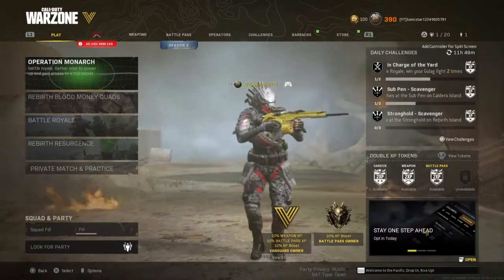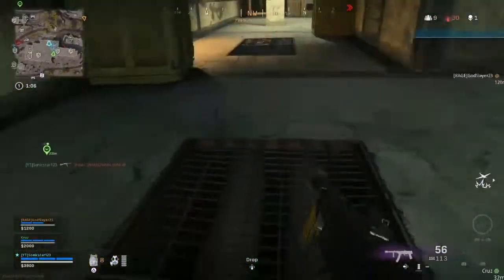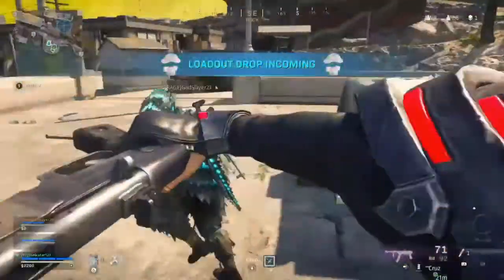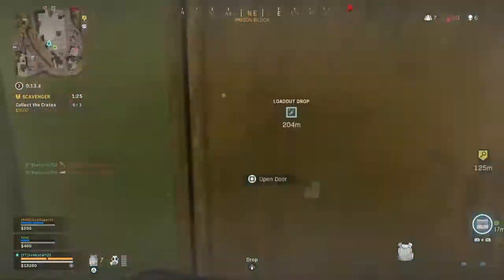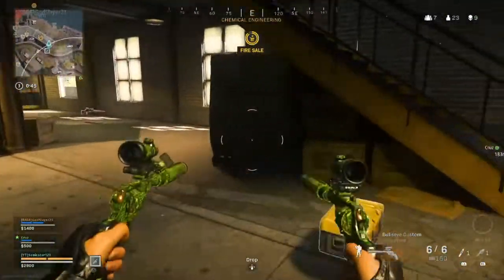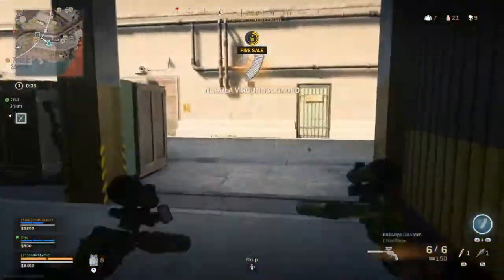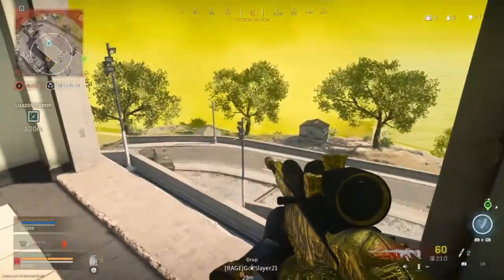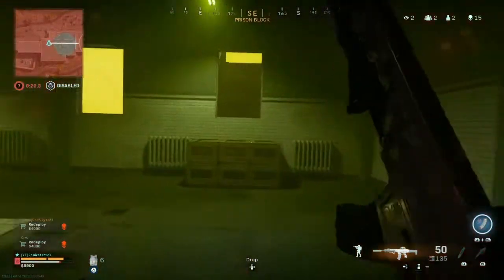The SNAKESHOT TOP BREAKS is the BEST AKIMBO in WARZONE - The TOP BREAK on Rebirth Island (WARZONE)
Having a good secondary changes how good a game could go and in my opinion the Top Breaks are a great choice. The Top Breaks are by far the best akimbo pistols in Warzone right now.

Vanguard Warzone
Battle Royale
Best Warzone Loadout
Warzone Pacific Season 3
Best STG-44 Setup in Warzone
Best TOP BREAK Setup in Warzone